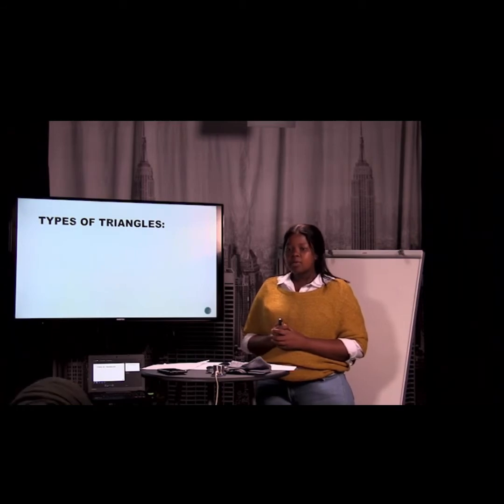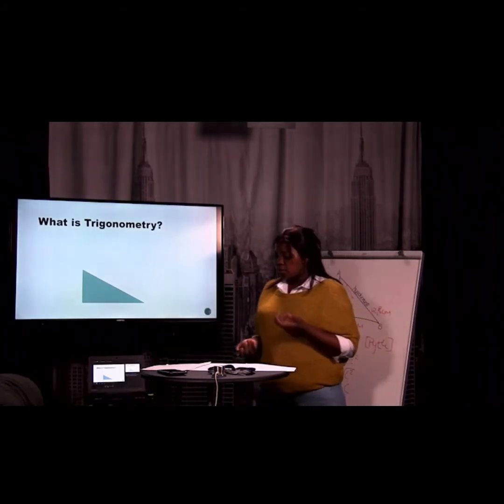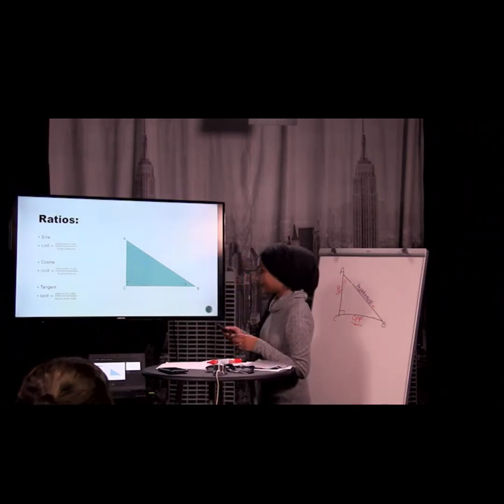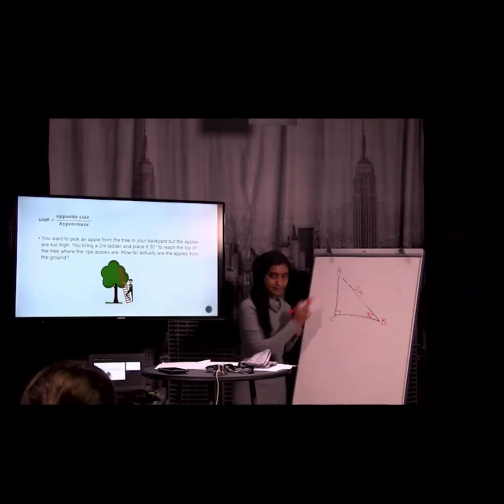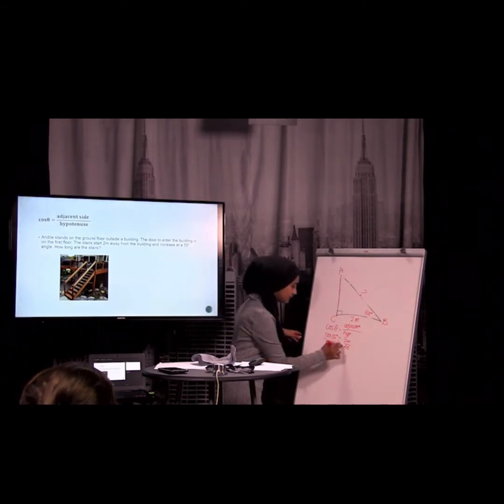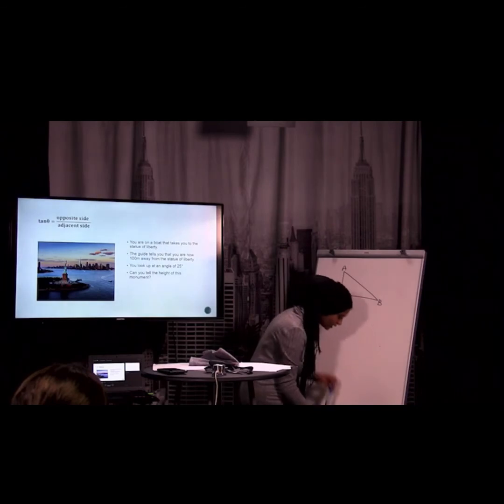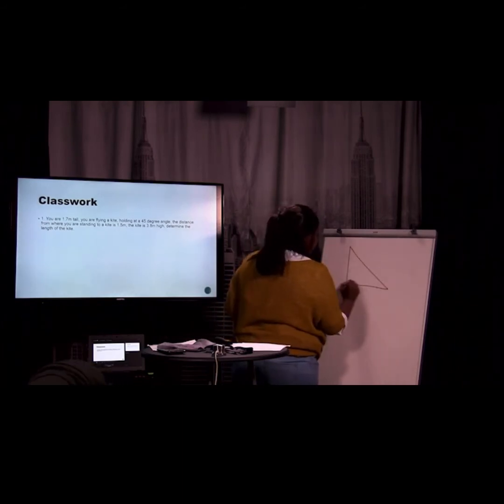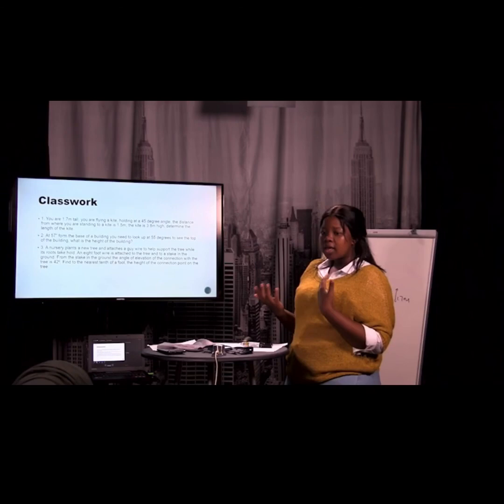Trigonometry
Micro lesson